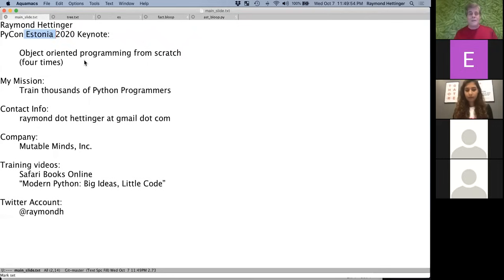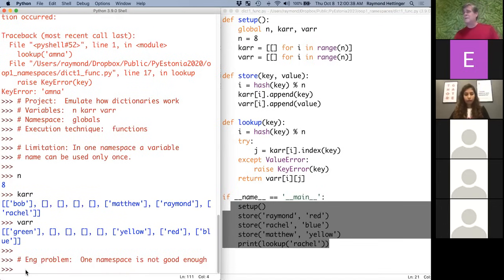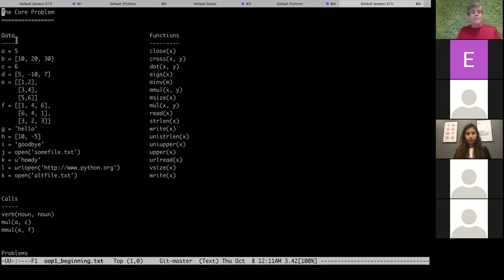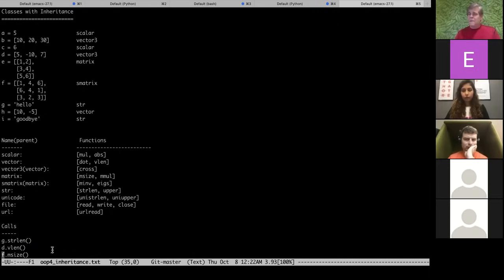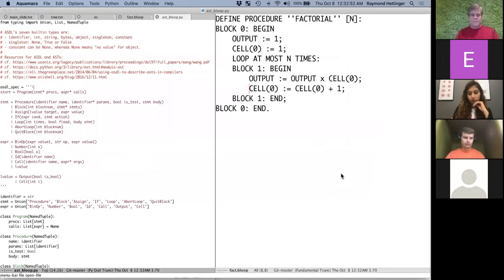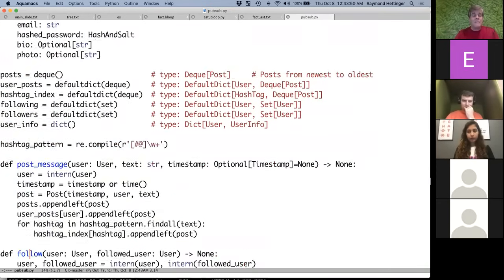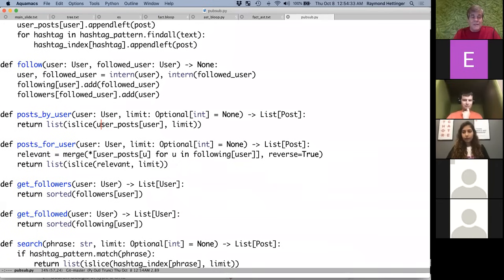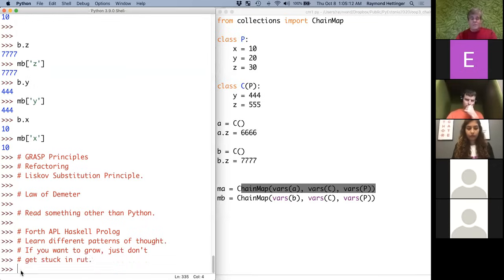PyConEstonia 2020: 'Object Oriented Programming from scratch (four times)' by Raymond Hettinger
PyCon Estonia 2020 was the biggest virtual conference in the nordics aimed at promoting the use of Python language.

In this talk, keynote speaker Raymond develops object oriented programming from scratch in several different ways.  Each way should give a fresh insight into what we do and why we do it.

Talk abstract:  Object Oriented Programming from Scratch (four times)

Python is a fully object oriented language.  Everyone who learns the language uses it every day.  We grow accustomed to it but often have difficulty explaining what it is, how it works, what problems it solves, when it is your friend, and when it is your enemy.

In this talk, we'll develop object oriented programming from scratch in several different ways.  Each way should give a fresh insight into what we do and why we do it.

For the first pass, we will build a small system using short manual scripts, improving it first with functions that communicate by global variables, and evolve that to passing in namespaces.  Object oriented programming will emerge naturally.

For the second pass, we'll start with the software crisis of 1980's, looking at the root problems, and then see how a solution emerged.

For the third pass, we'll use collections.ChainMap() to effortlessly explain the mechanics of how object oriented programming works in Python.

For the fourth pass, we'll look at a program that models the core of Twitter. We’ll see how modeling entity relationships is naturally expressed using classes built with named tuples or with dataclasses. For a second example, we’ll look at the syntax tree for a small compiler.

Finally, if time allows, we'll look at a new way of thinking about how to program.  Given a rich collection of classes, many interesting problems boil down to planning a path through an object graph.  It is as easy as planning a vacation.  Armed with the knowledge, you will learn how to rapidly build your skills.